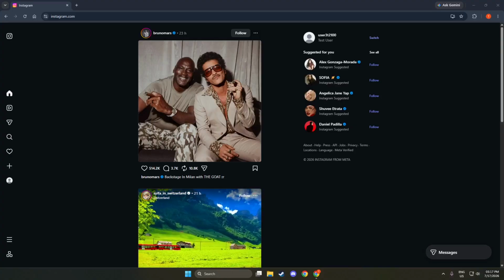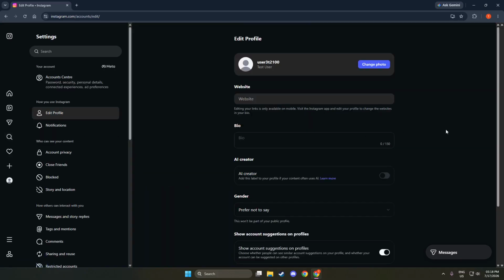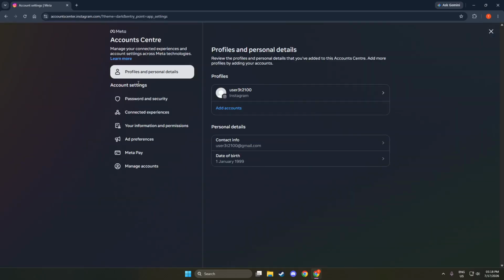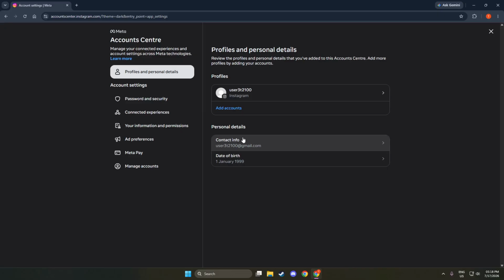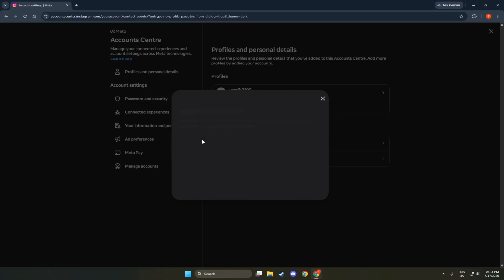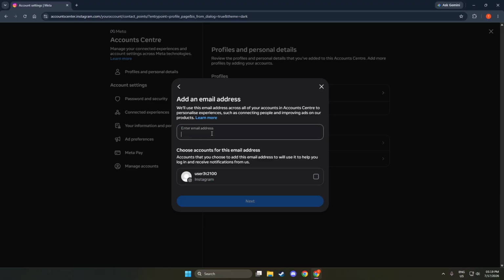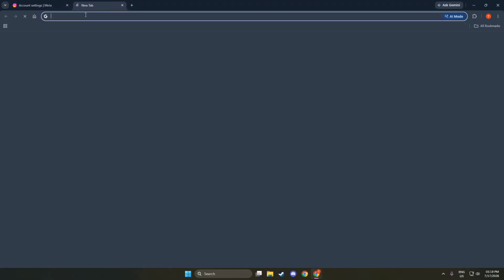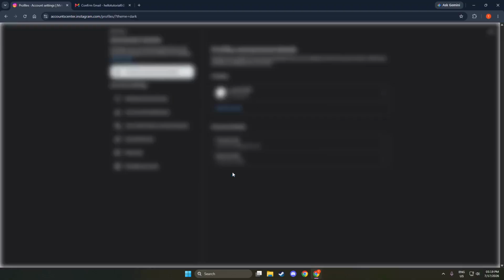How to Change a Gmail Account in Instagram [2026 Full Guide]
How to Change a Gmail Account in Instagram

Are you trying to change your Gmail account on Instagram but don’t know where to start? You’re in the right place! We’ll begin by logging into your Instagram account and navigating to the settings menu, where you’ll find the Accounts Center that manages all your details. I’ll share essential tips on verifying your new Gmail to ensure you won't miss any important notifications. Whether you need to recover your account or simply want a fresh start, this video has got you covered. So, let’s dive in and make your Instagram experience even better!